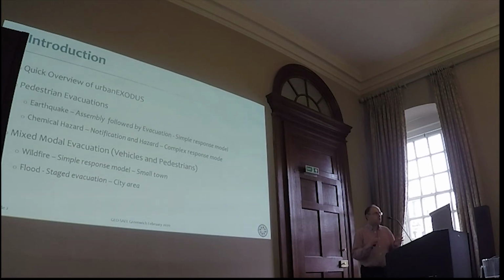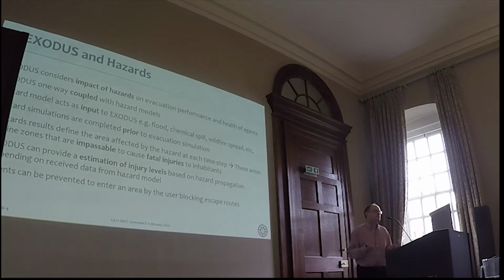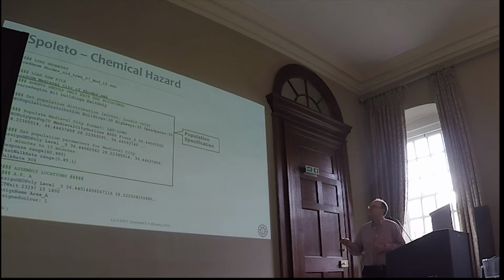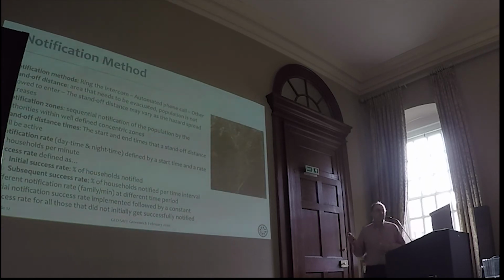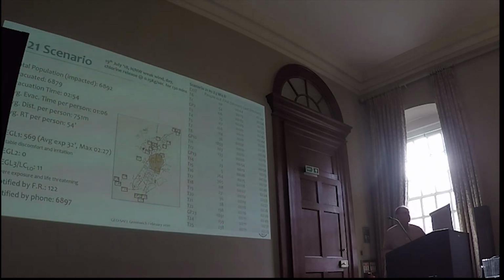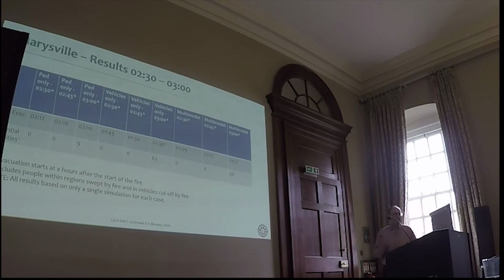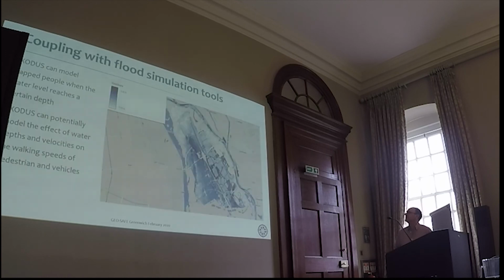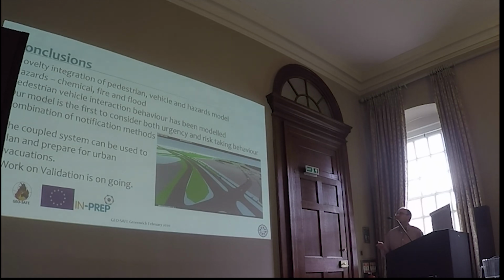urbanEXODUS Demonstration, wildfire, pedestrian and vehicle interaction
Speaker: Peter J Lawrence, FSEG, UoG, UK
Authors: P. J. Lawrence, A. Veeraswamy, D. M. Gallego, D. Blackshields, L. Filippidis, V. Pellacini, E. R. Galea
When planning for urban scale evacuations, such as a wildfire or flood, the strategy will be influenced by the interaction between the pedestrian and vehicle evacuation, as well as that of the hazard, however, to date, there is no software tool that has successfully integrated these three components into a single unified tool.
This presentation will look at the ongoing work to integrate two well established engineering simulation tools, namely, urbanEXODUS for pedestrian modelling, based on the well validated EXODUS software, and the SUMO vehicle model. The presentation will outline how this integrated software tool can evaluate the impact of the wildfire or flood data on the evacuation. This will be demonstrated by examining  a number of different scenarios, based on various urban and rural locations.

The slides from this presentation are available within the workshop proceedings which can be downloaded from the evacuation workshop website.

FSEG public reports concerning wildfire urban-scale evacuation produced as GEO-SAFE deliverables can also be downloaded from the FSEG GEO-SAFE website.